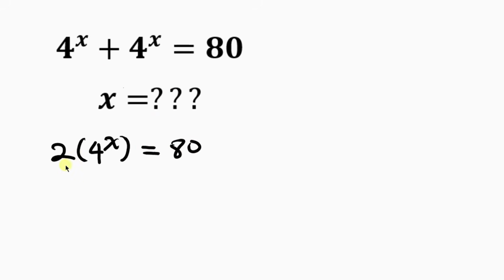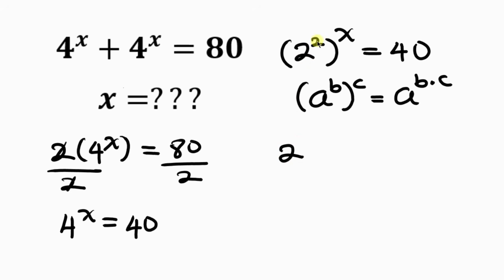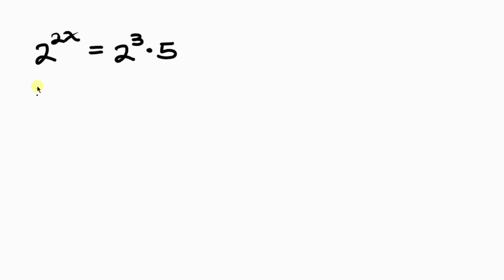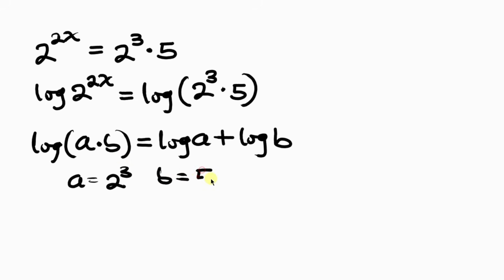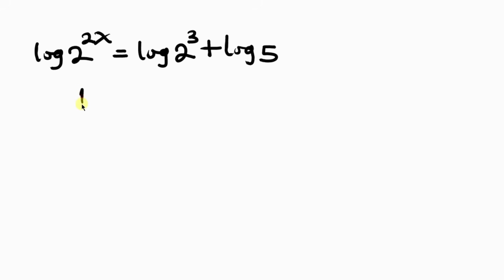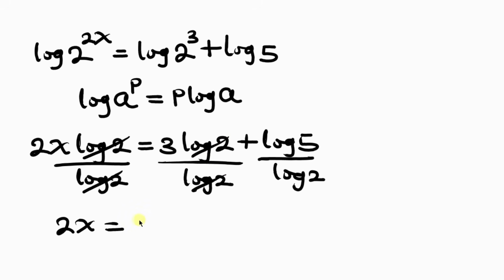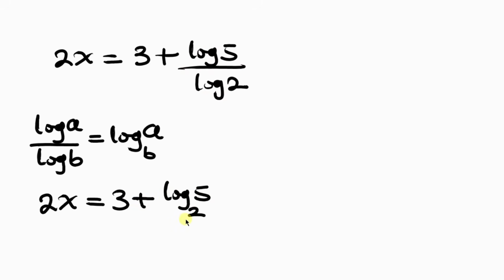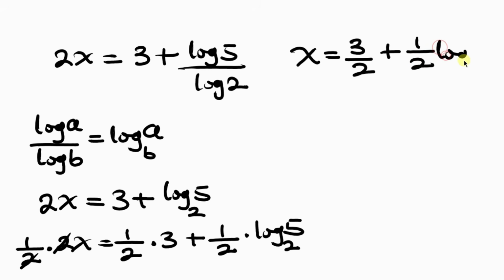Olympiad Mathematics Problem That Tricks Many because of How Easy It Looks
In this video, I'll be showing you step by step how to solve this Olympiad mathematics algebra problem using a simple trick.